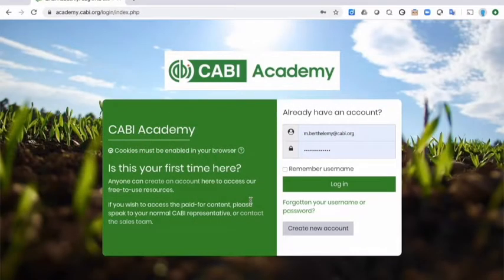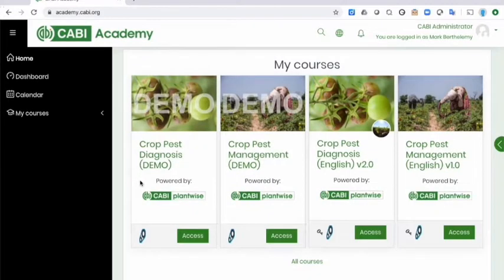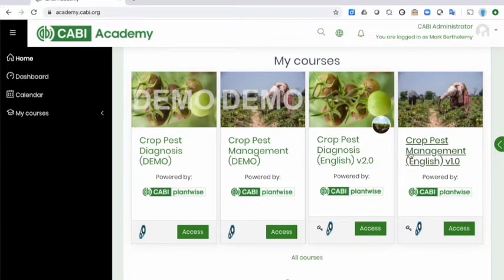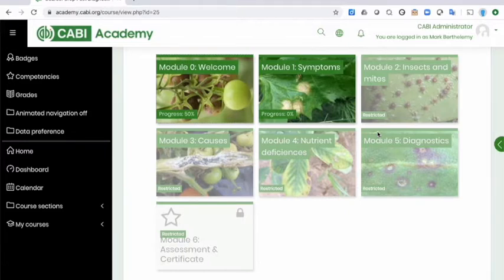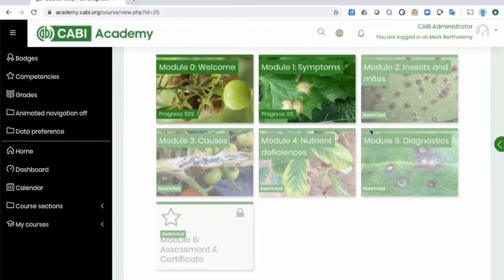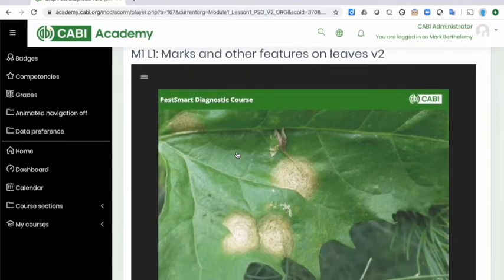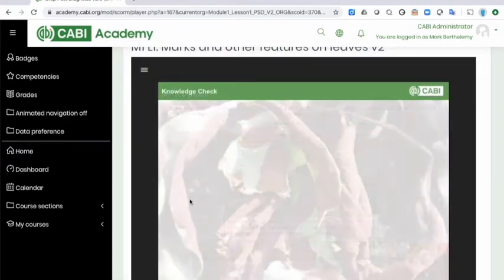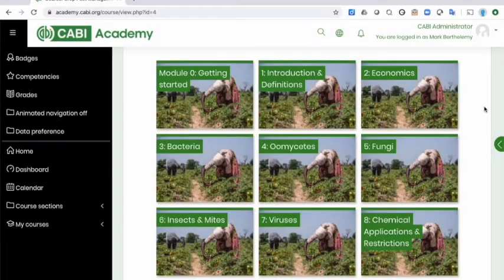CABI Academy - Home of Crop Pest Diagnosis and Management courses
This video provides an introduction the the CABI Academy where you can access your course content for Crop Pest Diagnosis and Management.